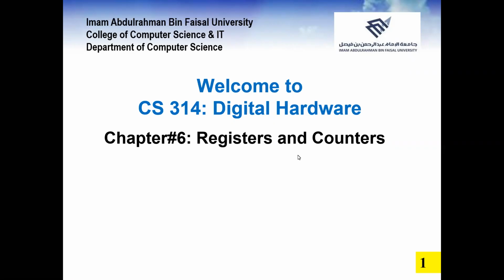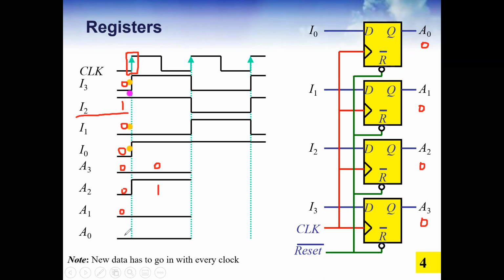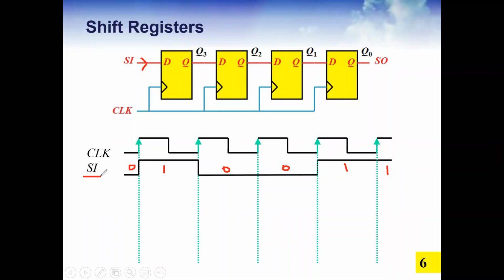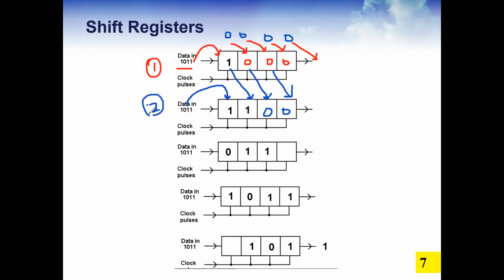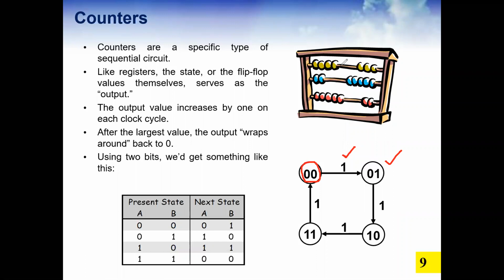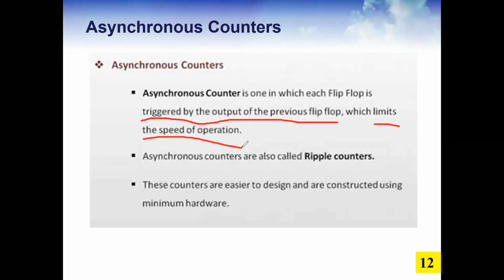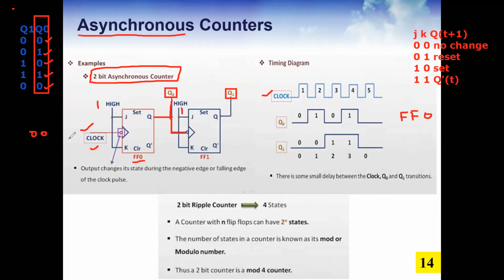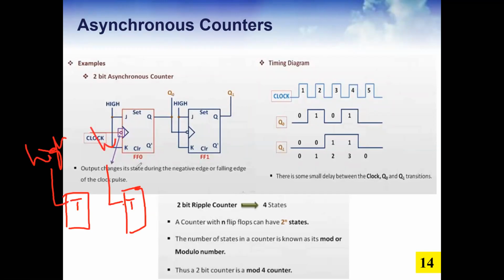CS314 Chapter 6 Part 1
Welcome to our deep dive into Registers and Counters, two fundamental building blocks of digital electronics! Whether you're a student, an engineer, or just curious about how modern devices store and process information, this series has something for you.

In these videos, we cover:

Registers: Learn how data storage works, from basic D flip-flops to advanced shift registers. Explore their applications in memory, data transfer, and digital processing.
Counters: Understand how counting circuits operate, including asynchronous (ripple) and synchronous counters, along with their real-world applications in timers, clocks, and frequency division.
With clear explanations, step-by-step circuit analysis, and practical examples, you’ll gain the skills to design and troubleshoot your own digital systems.

Check out the full playlist and jumpstart your learning today! 🚀